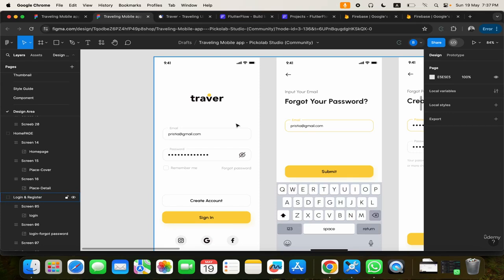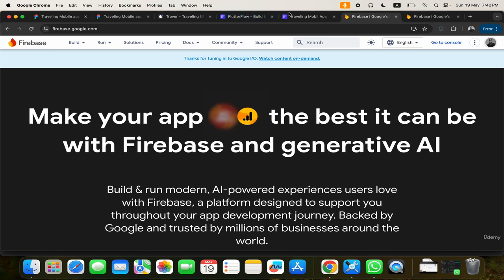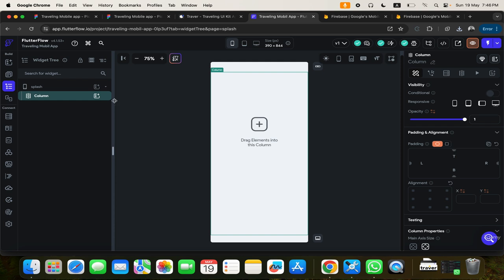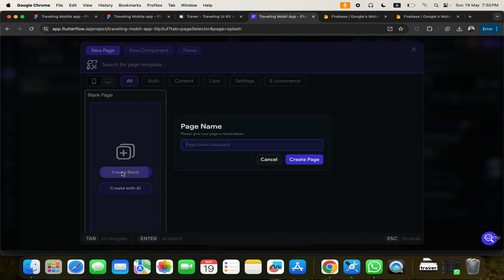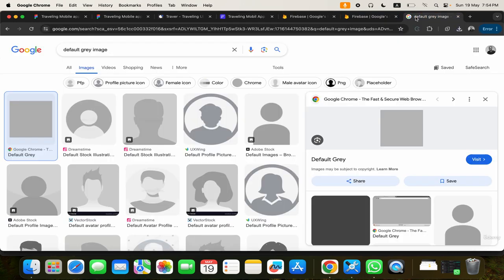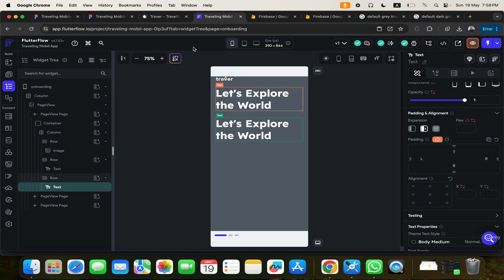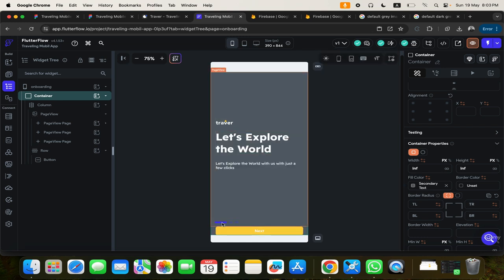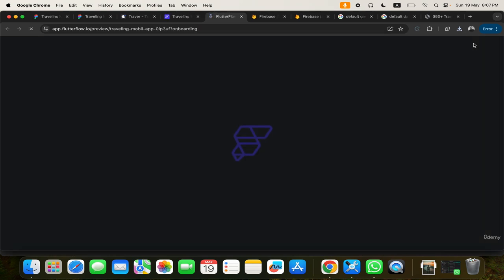1 Frontend Development 1 Onboarding (Up lại 1)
Series code nhanh cmn lên